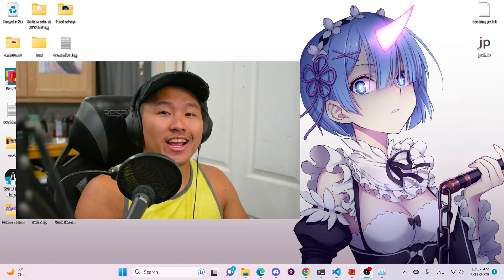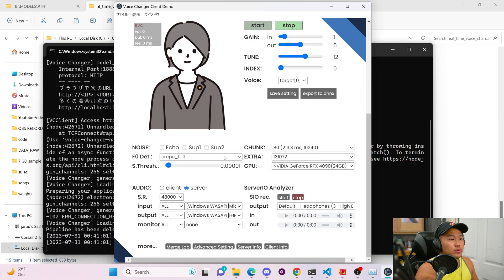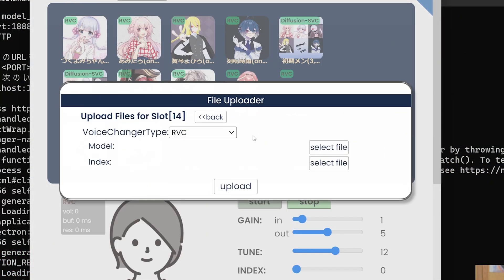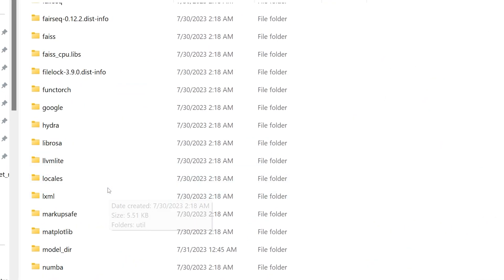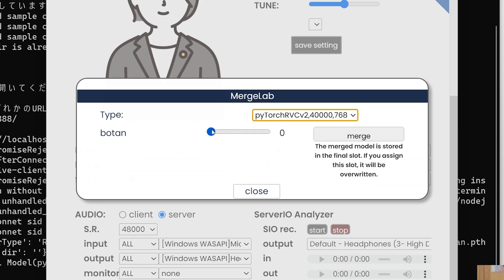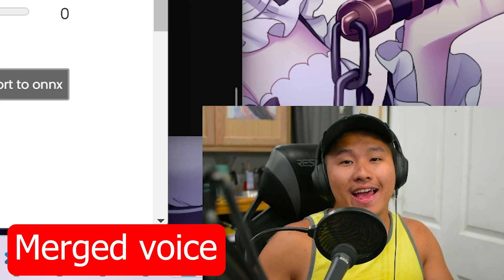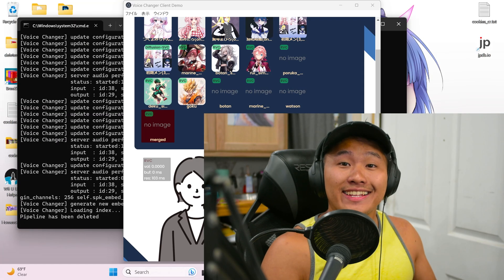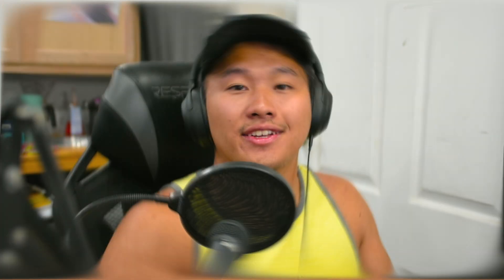How to Merge AI Voices Models Together - w-okada Voice Changer